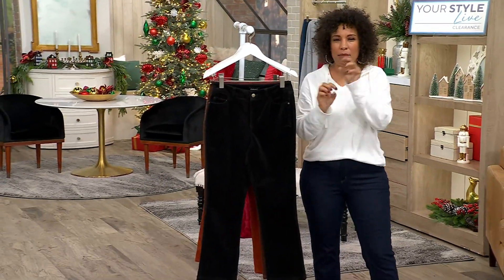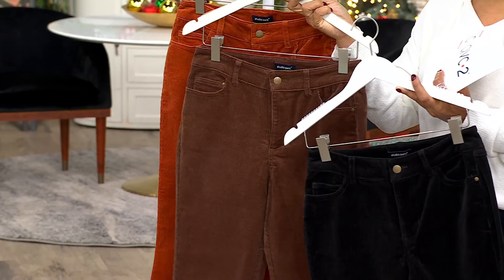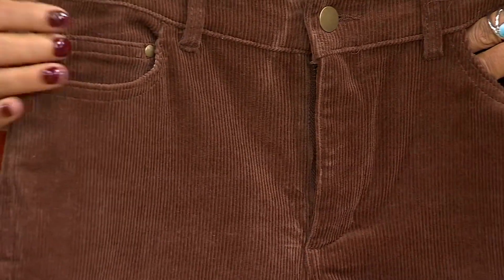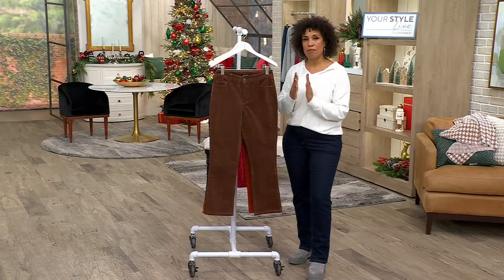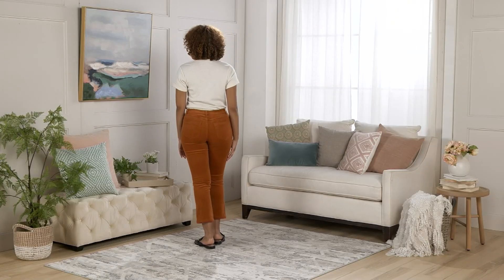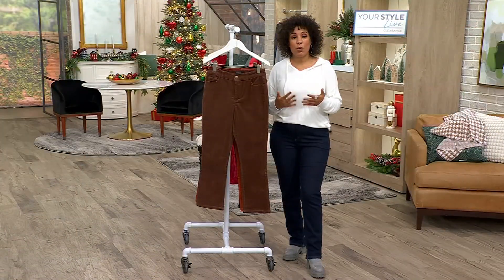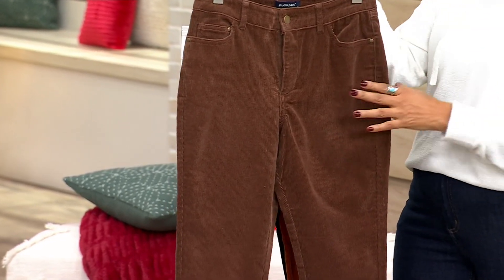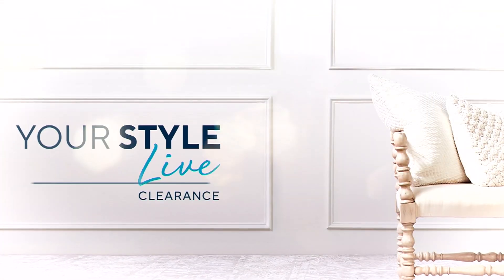Studio Park x Leah Williams Corduroy Kick Flare Pant on QVC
Studio Park x Leah Williams Corduroy Kick Flare Pant